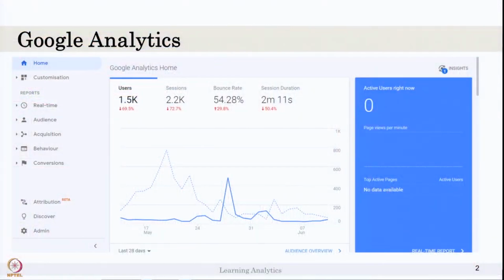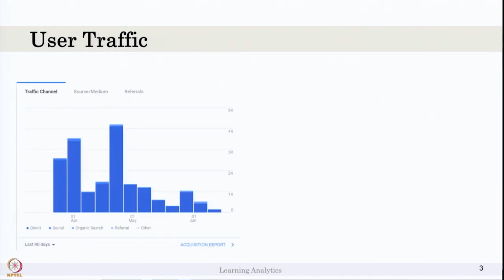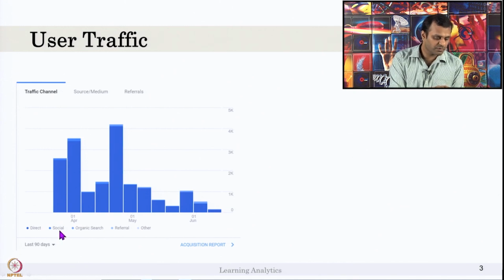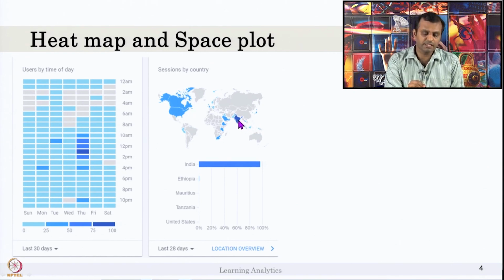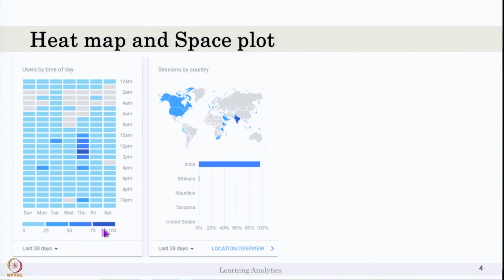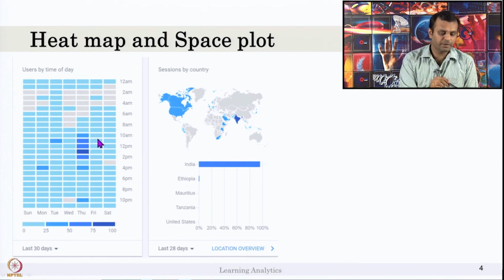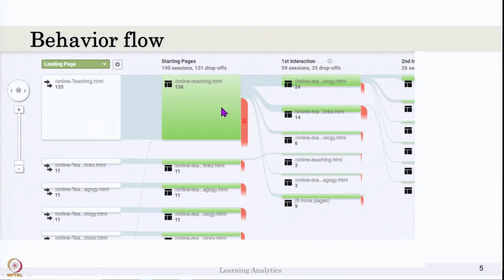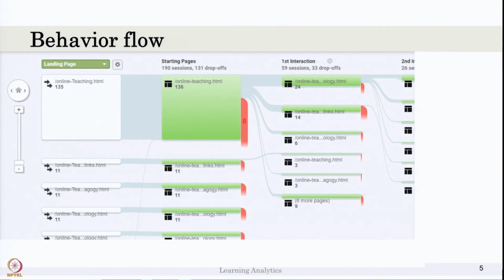Descriptive Analytics – Example I